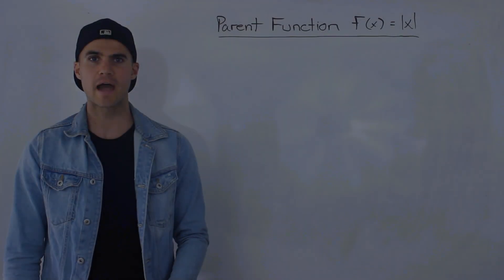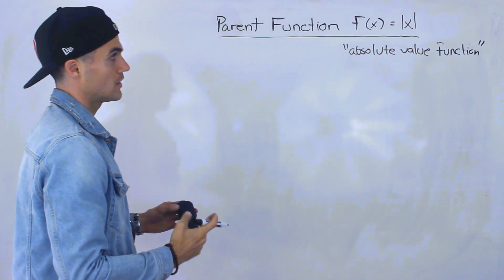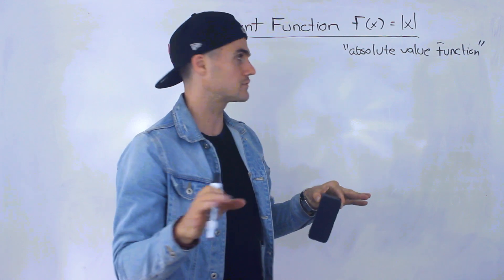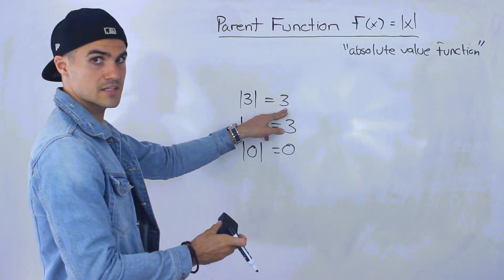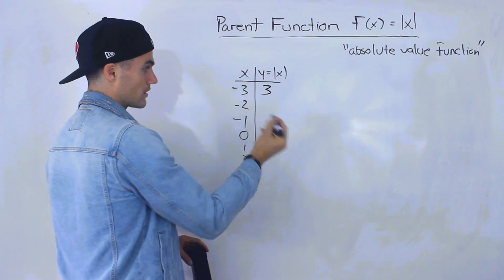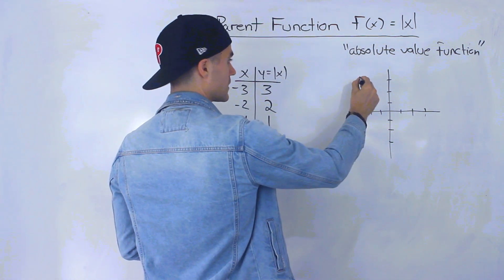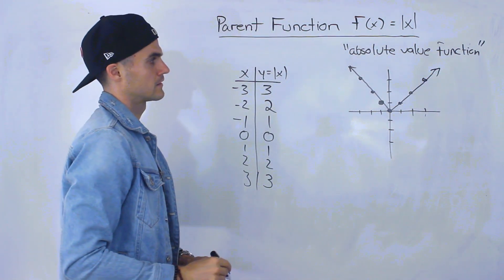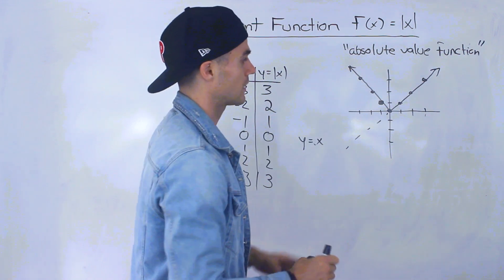MCR3U (Grade 11 Functions) - Parent Function f(x) =| Overview